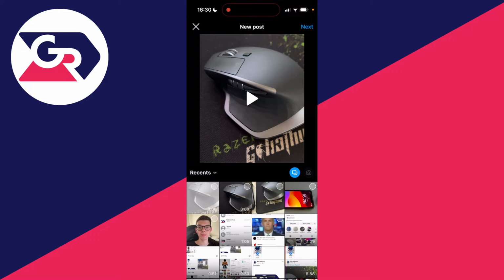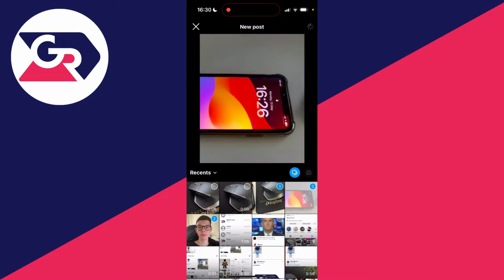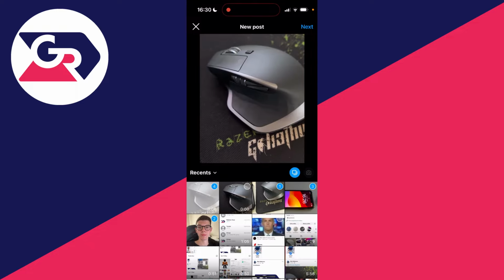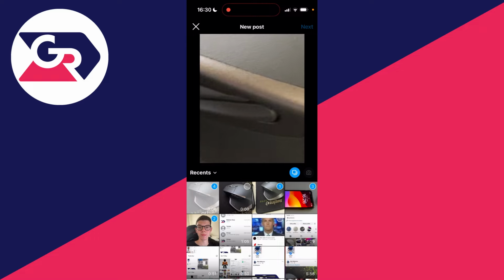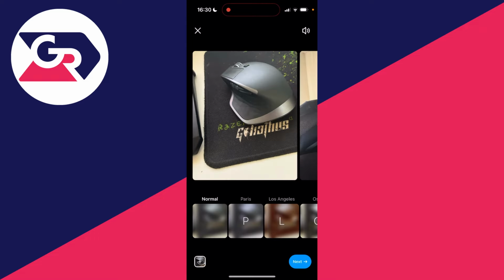How To Make Carousel Post On Instagram - Full Guide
Learn how to make carousel post on instagram in this video.

GuideRealm